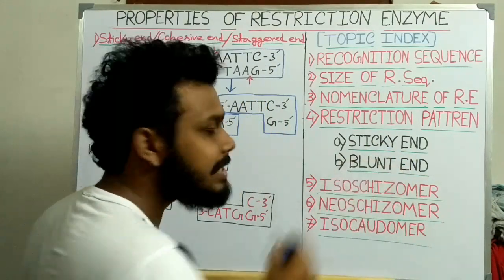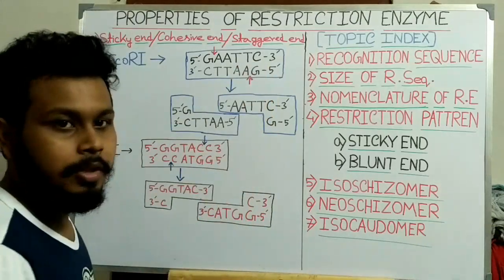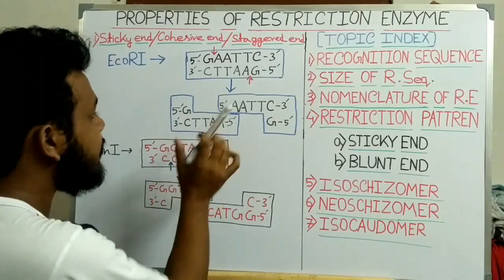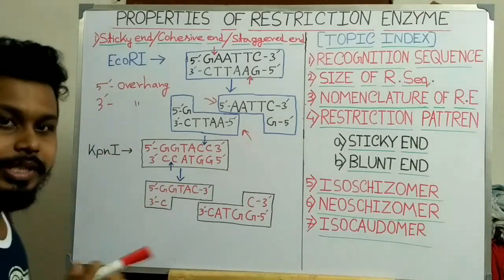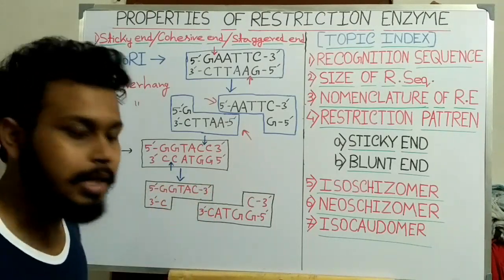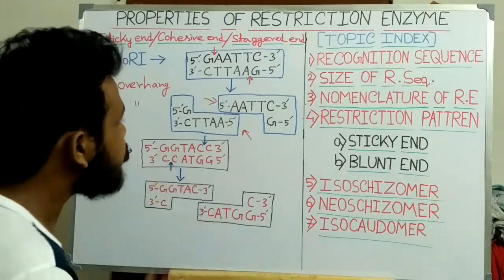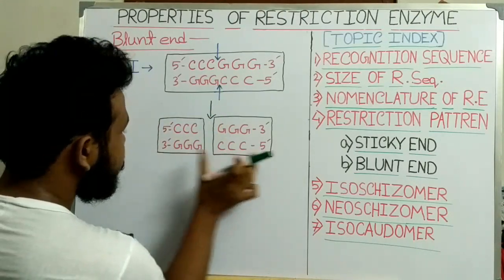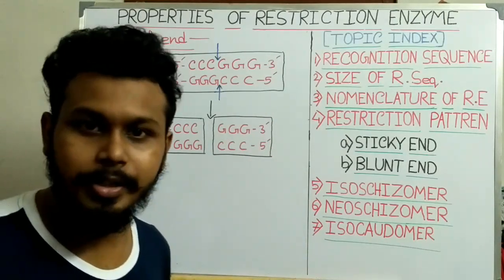Sticky end and Blunt end | Restriction patterns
DNA ends refer to the properties of the end of DNA molecules, which may be sticky ends (cohesive ends), blunt ends or in other forms. The concept is used in molecular biology, especially in cloning or when subcloning inserts DNA into vector DNA. Such ends may be generated by restriction enzymes that cut the DNA – a staggered cut generates two sticky ends, while a straight cut generate blunt ends.

sticky end :

A sticky or cohesive end has protruding single-stranded strands with unpaired nucleotides called overhangs, each overhang can anneal with another complementary one to form base pairs.

Longer overhangs are called cohesive ends or sticky ends. They are most often created by restriction endonucleases when they cut DNA. Very often they cut the two DNA strands four base pairs from each other, creating a four-base 5' overhang in one molecule and a complementary 5' overhang in the other. These ends are called cohesive since they are easily joined back together by a ligase. Also, since different restriction endonucleases usually create different overhangs, it is possible to cut a piece of DNA with two different enzymes and then join it with another DNA molecule with ends created by the same enzymes. Since the overhangs have to be complementary in order for the ligase to work, the two molecules can only join in one orientation. This is often highly desirable in molecular biology.

Blunt ends

The simplest DNA end of a double stranded molecule is called a blunt end. In a blunt-ended molecule both strands terminate in a base pair. Blunt ends are not always desired in biotechnology since when using a DNA ligase to join two molecules into one, the yield is significantly lower with blunt ends. When performing subcloning, it also has the disadvantage of potentially inserting the insert DNA in the opposite orientation desired. On the other hand, blunt ends are always compatible with each other.